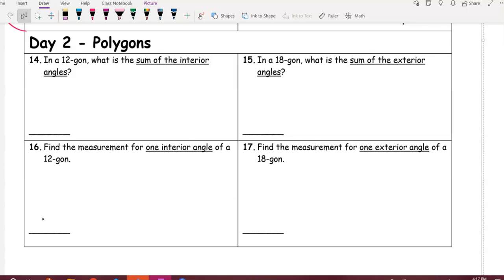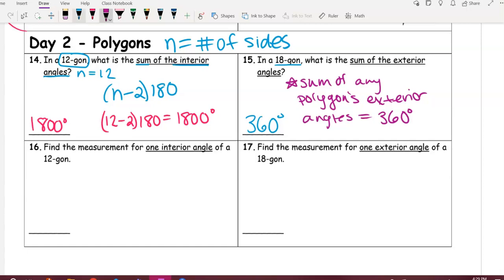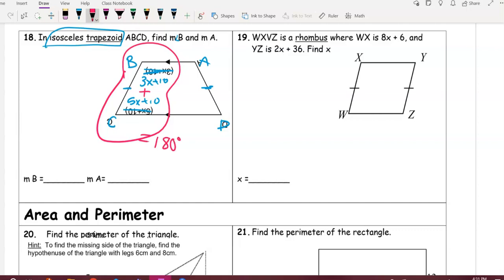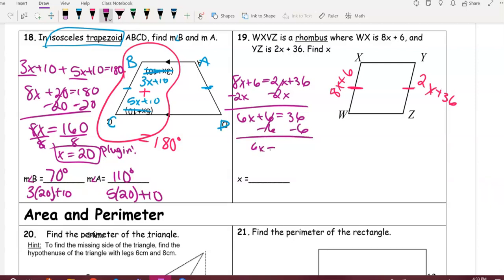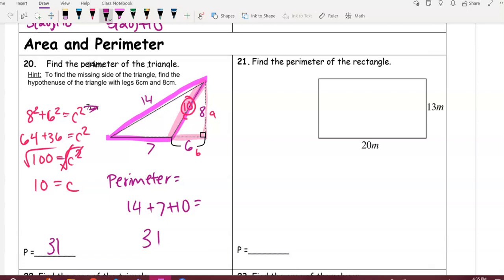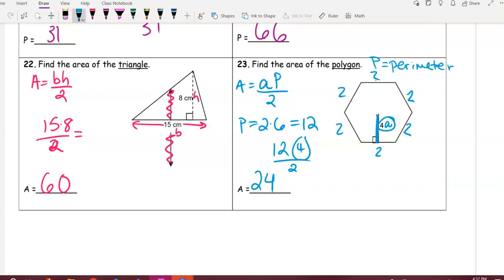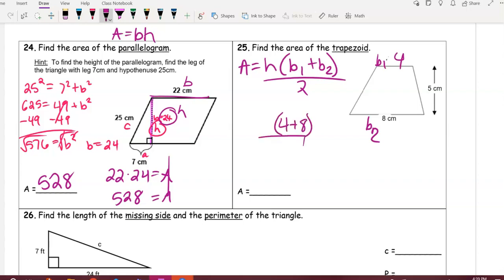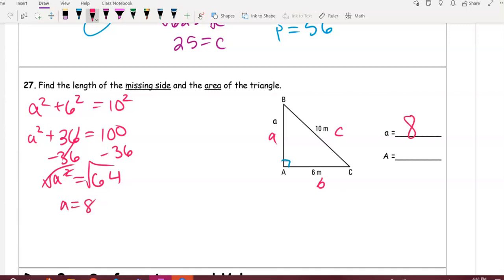Spring Final Review Day 2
Geometry final day 2: Polygons, Area and Perimeter.